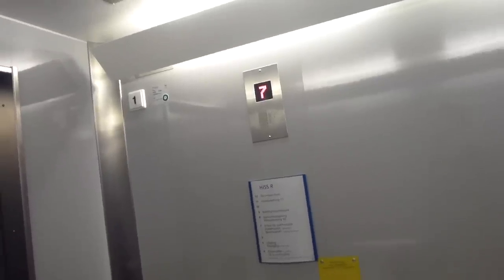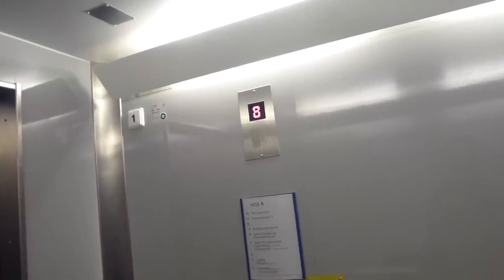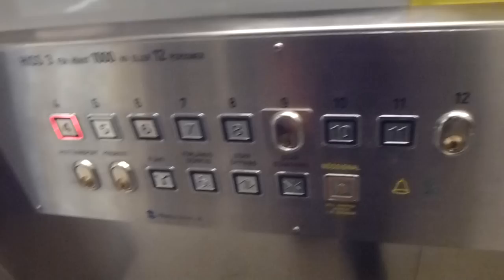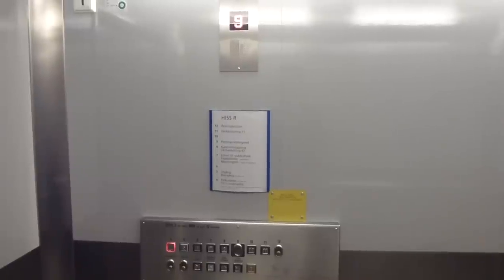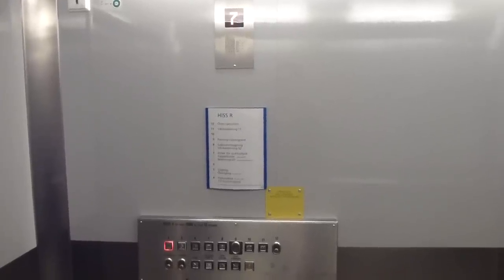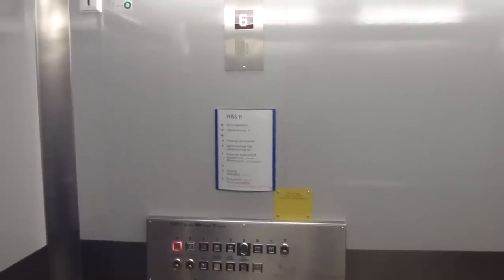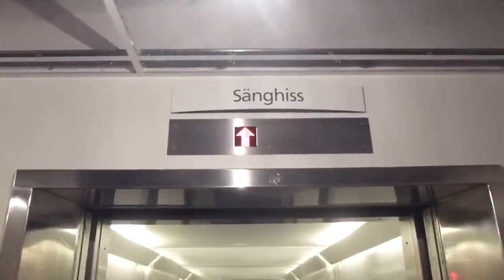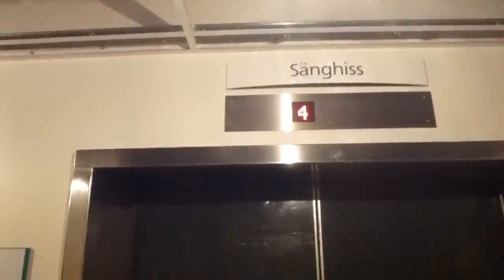Old ASEA Traction elevator, Hissgruppen Mod @ Danderyd Hospital